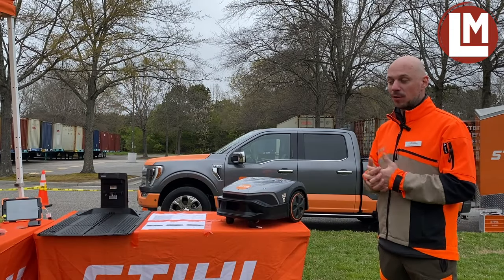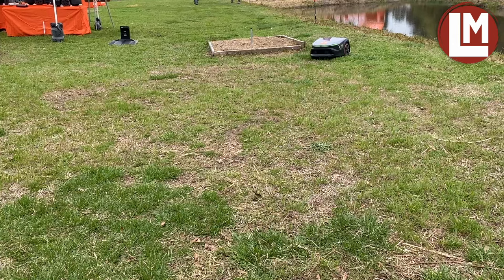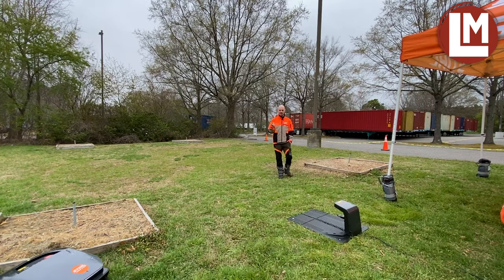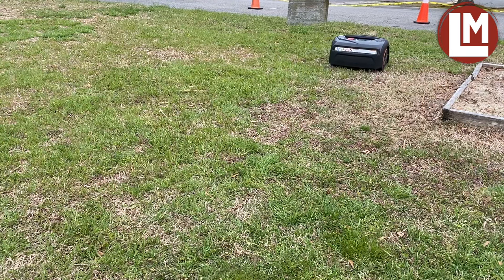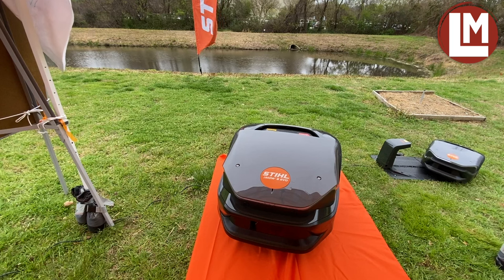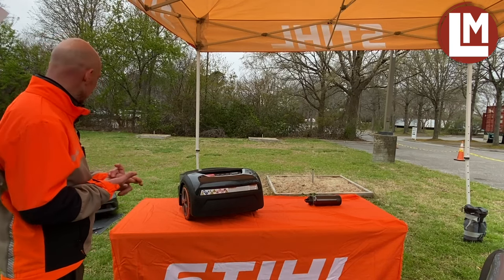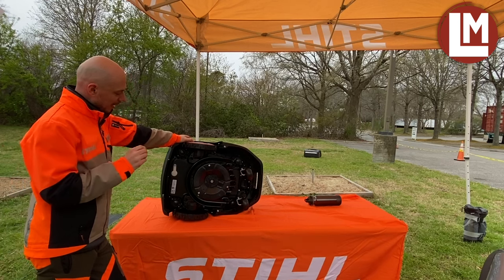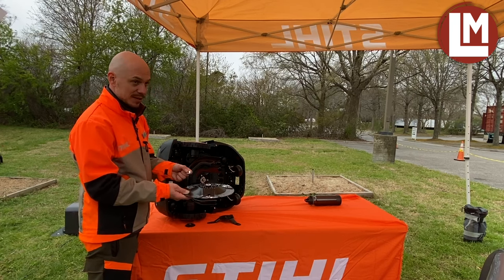Stihl intros new iMow robotic mower models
Louis Danet, product manager at Stihl, shares a look at the company's next generation of robotic lawn mowers. Features of the mowers include the voice output function for communication between the user and the mower, the button layout, the blade replacement system and more.